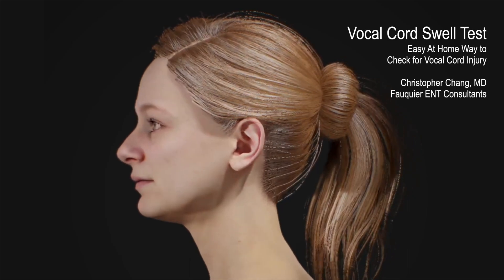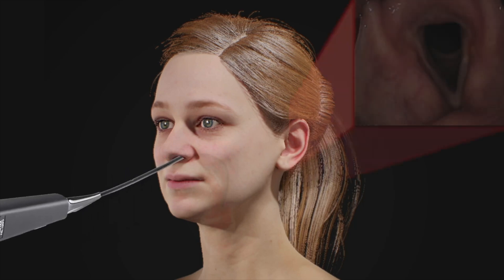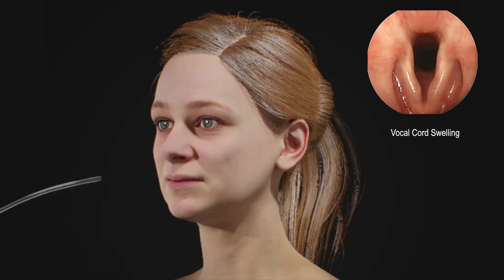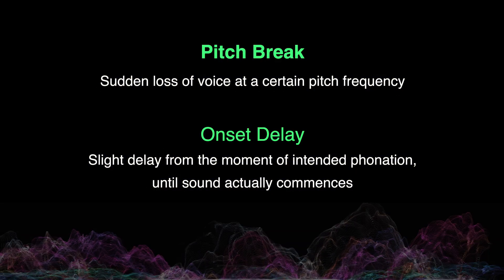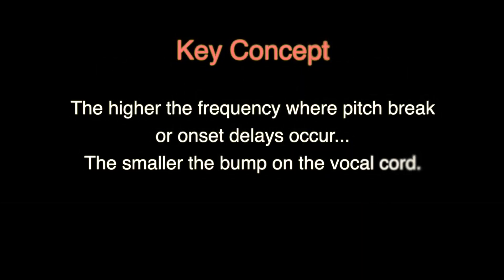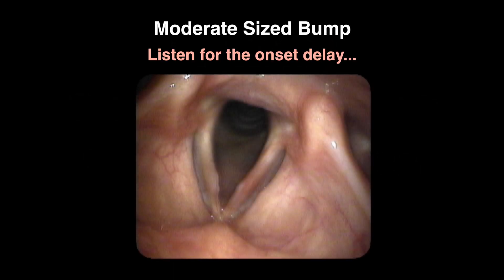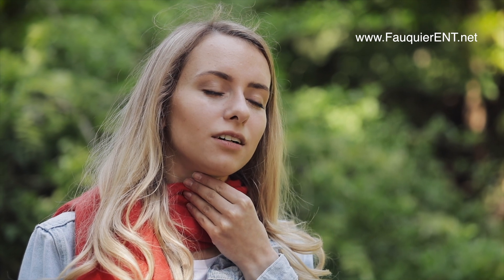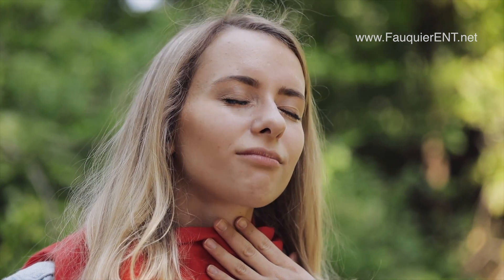Vocal Cord Swell Test: Easy At Home Way to Check for Vocal Cord Injury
When a vocal cord injury is suspected, the ideal way to check for any damage is to look at the vocal cords. This normally is accomplished by an ENT doctor using a flexible endoscope. However, if the vocal cords become swollen or develop an abnormal bump whether a nodule, cyst, or polyp, there is an easy way to check and monitor for these changes without visiting a doctor.  Known as vocal cord swell tests, you start the test by singing very softly “Happy Birthday” at a comfortable falsetto pitch. To reiterate, sing quietly!!! If any pitch breaks or onset delays occur within your usual upper pitch range, some type of abnormal bump or swelling is present. Examples of pitch breaks and onset delays along with how it looks under endoscopy included.

For singers and other professional voice users, regularly performing vocal swell tests can also help prevent a chronic vocal cord injury. It allows you to monitor the health of your vocal cords and quickly detect the presence of any possible swelling which could lead to a more serious vocal cord injury. With early detection, you can quickly respond to any warning signs with appropriate interventions, thereby avoiding the need for future aggressive (and prolonged) medical treatment.

One of the first things to do (other than voice rest) to help recover the voice is straw phonation exercises:

- Endoscopy (0:12)
- Vocal Cord Swell Test (0:32)
- Pitch Breaks / Onset Delays (0:45)
- Examples (1:22)
- Monitoring (2:06)